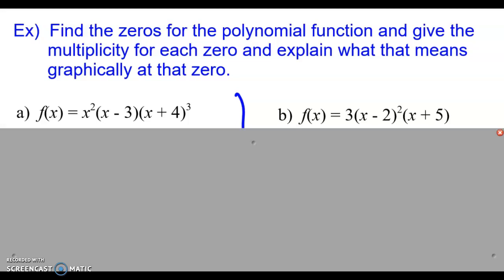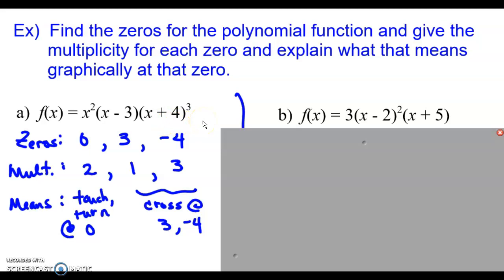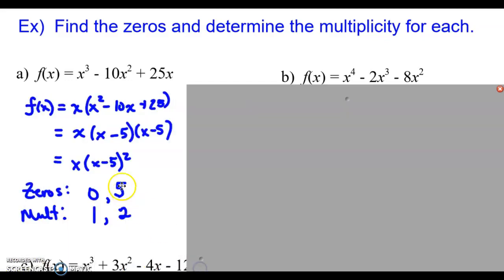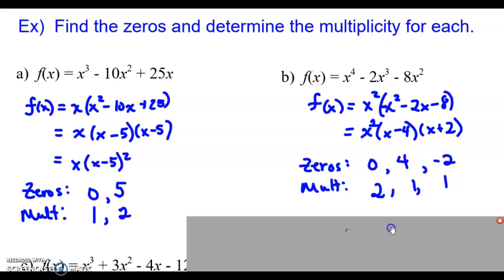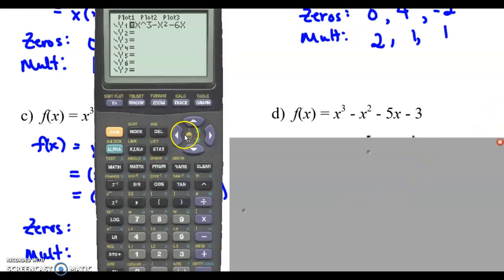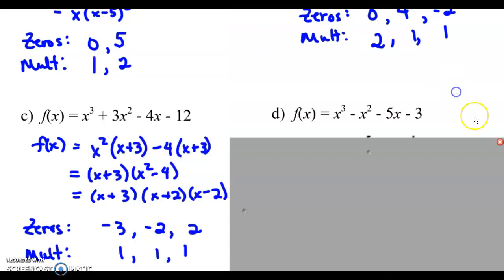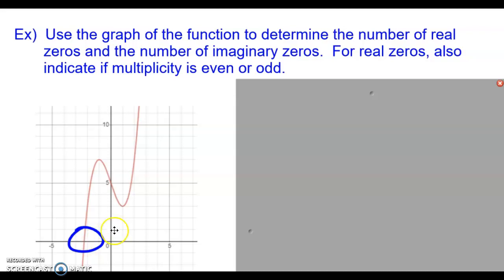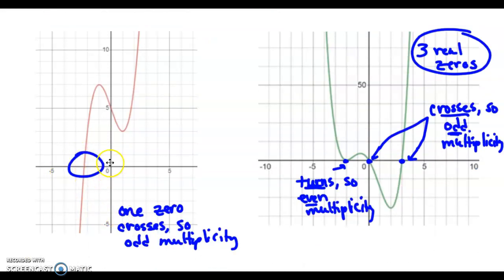Find Zeros and Multiplicities - Factoring